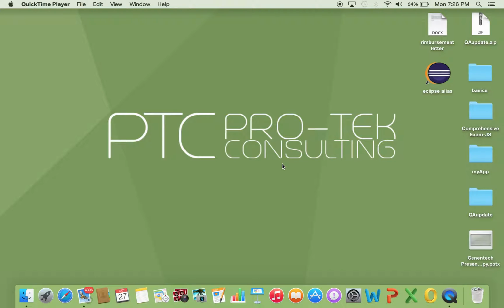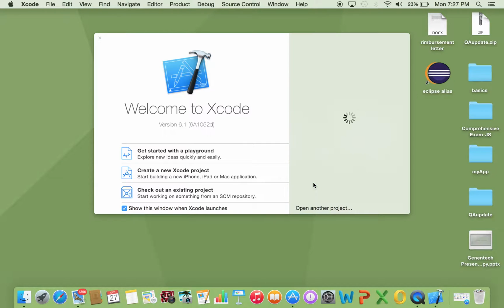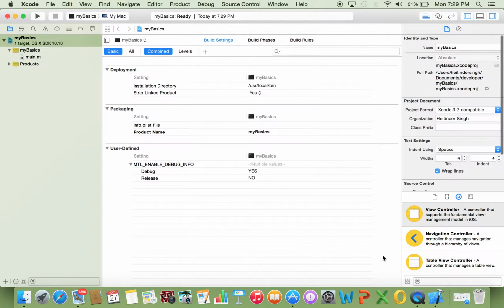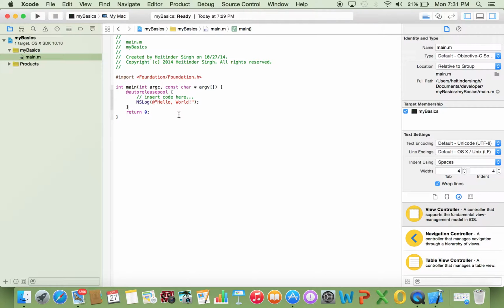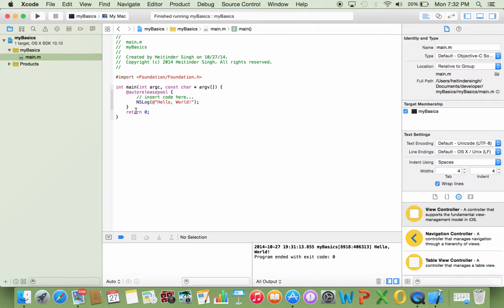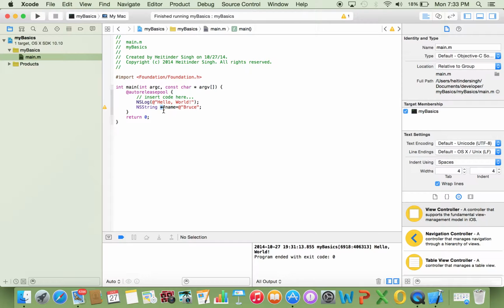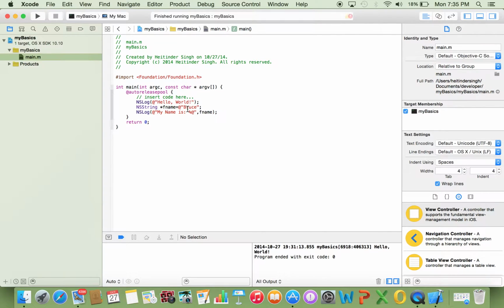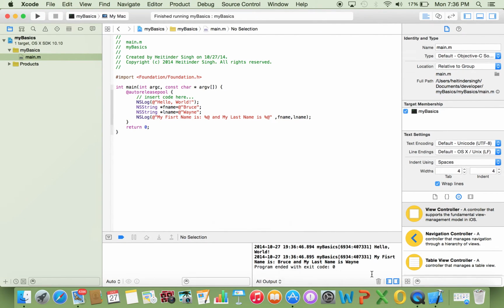The Beginner's objective c series episode1